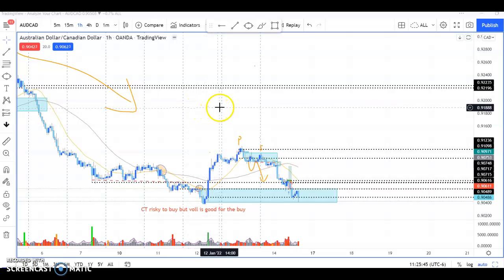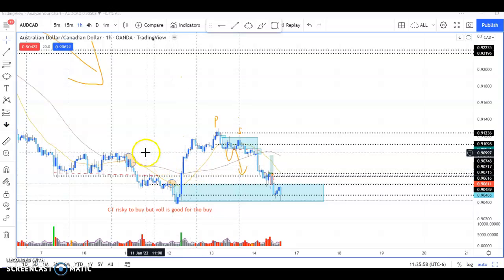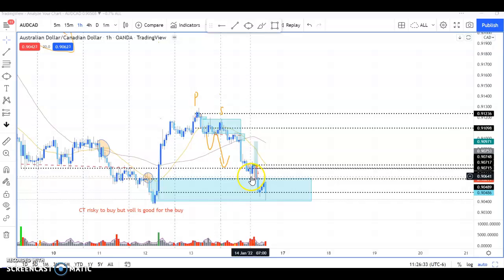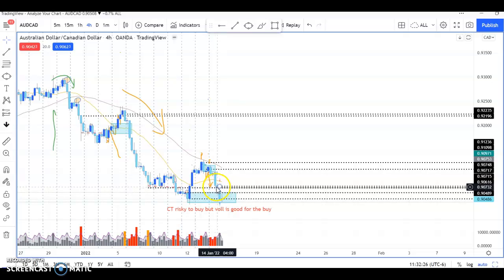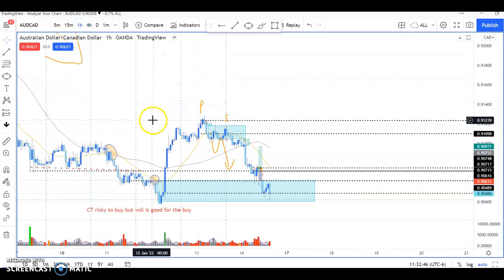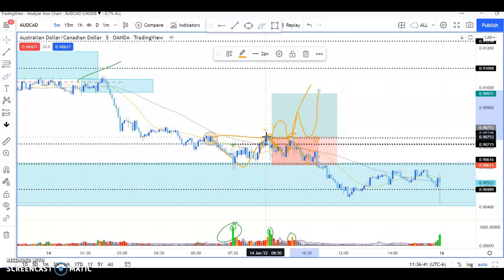Recording #189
Jan 14, 2022 - AUDCAD - PA #2